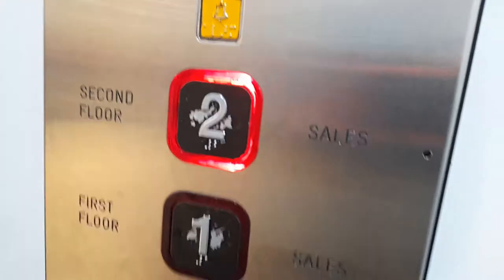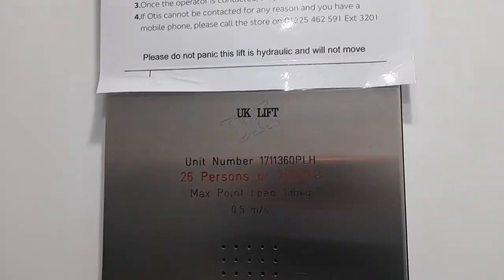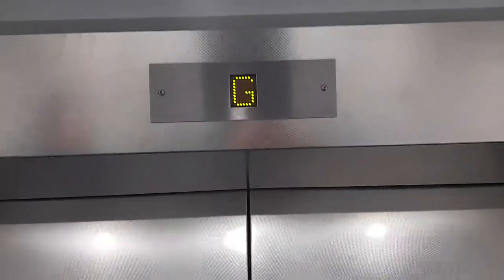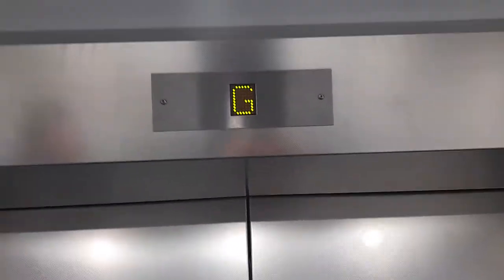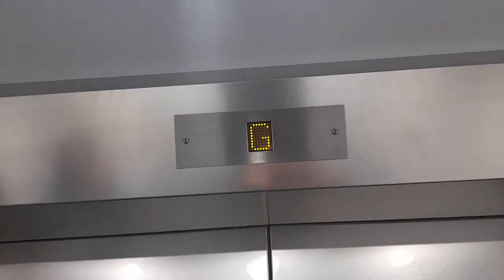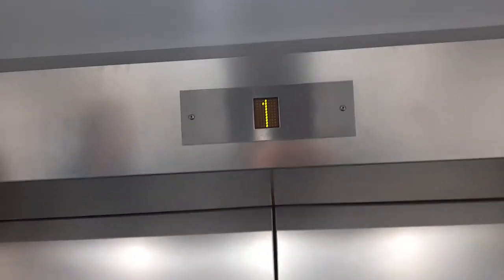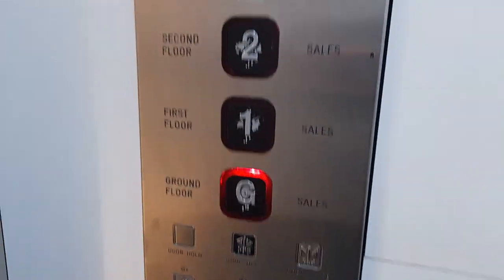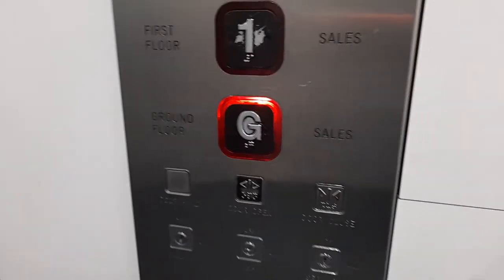UK Lift at M&S in Bath